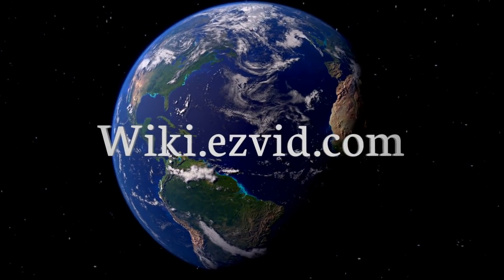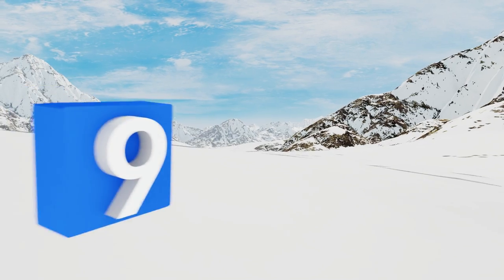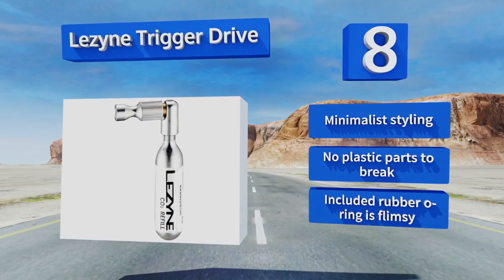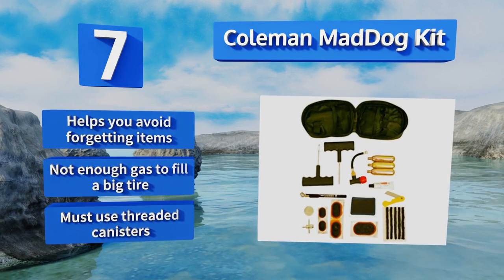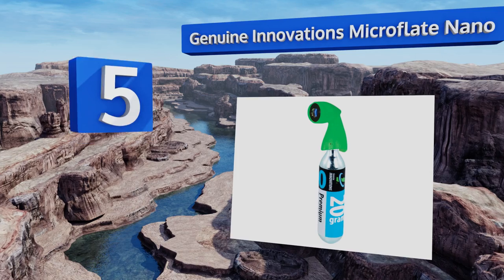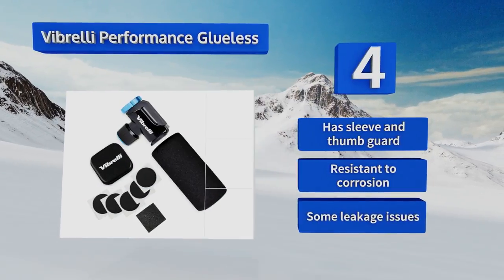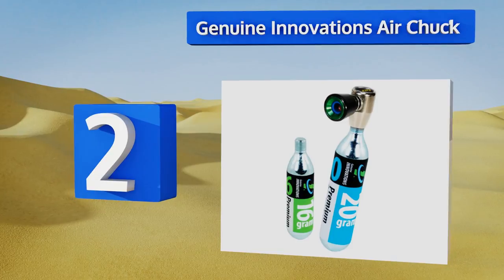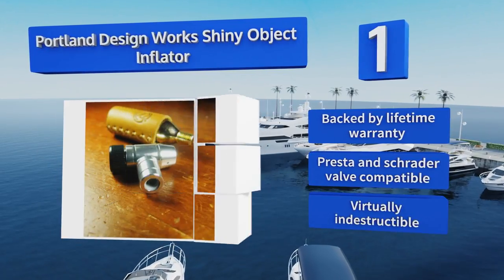10 Best CO2 Tire Inflators 2018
Our complete review, including our selection for the year's best co2 tire inflator, is exclusively available on Ezvid Wiki.

Co2 tire inflators included in this wiki include the lezyne trigger drive, co2 inflator by pro bike tool, planet bike red zeppelin, genuine innovations air chuck, genuine innovations microflate nano, coleman maddog kit, bicykit co2 inflator kit, sks germany airbuster, vibrelli performance glueless, and portland design works shiny object inflator.